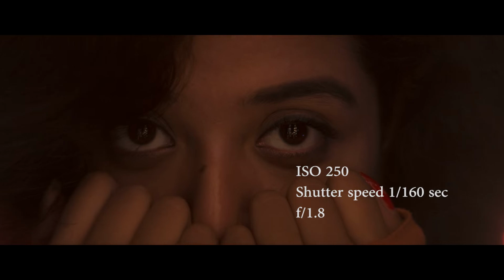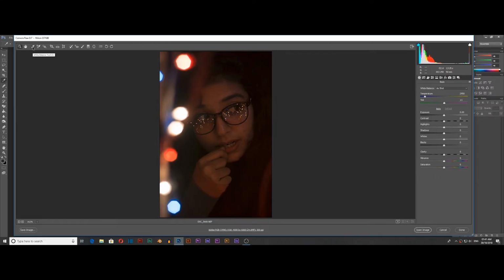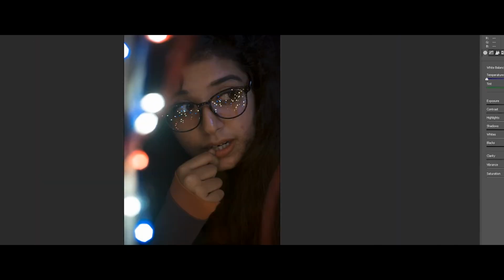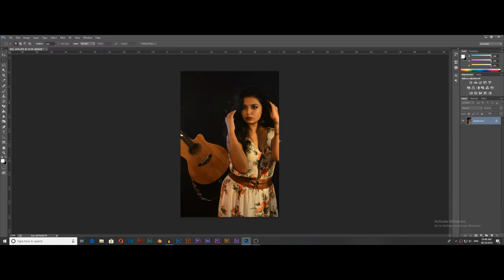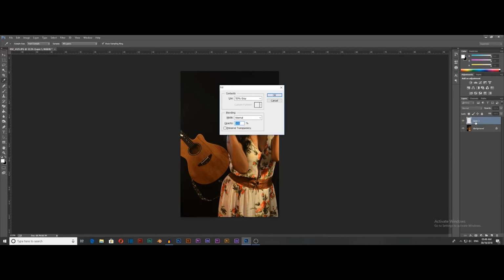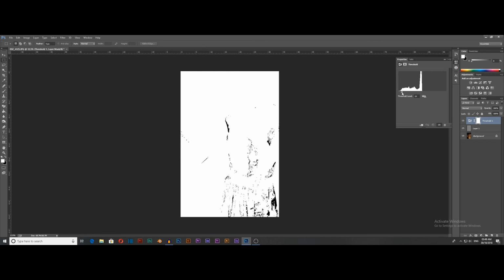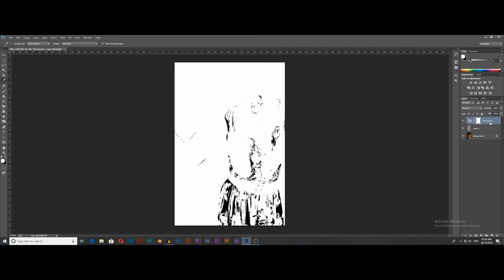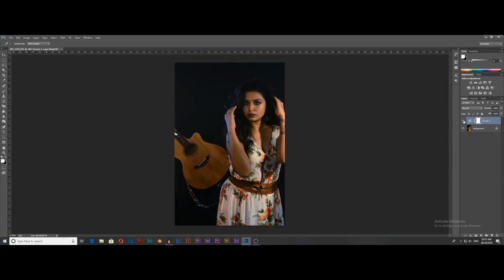White Balance change in Photoshop cc || Let's Paint Together